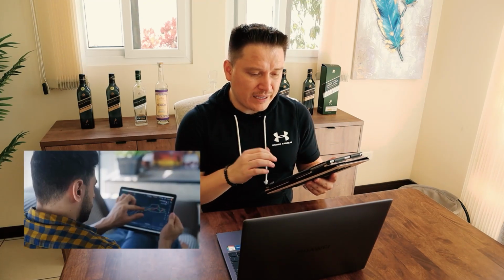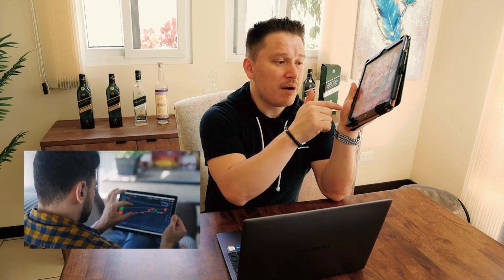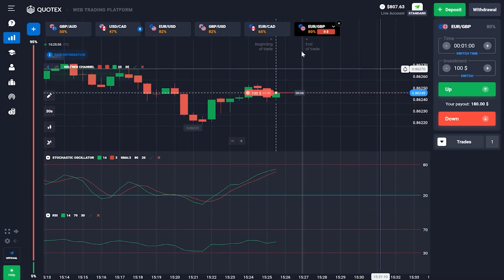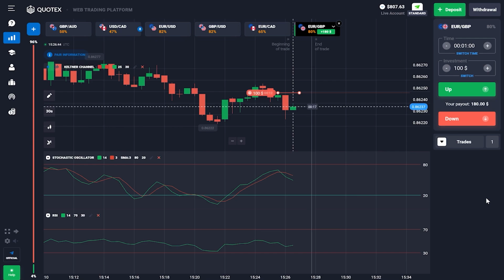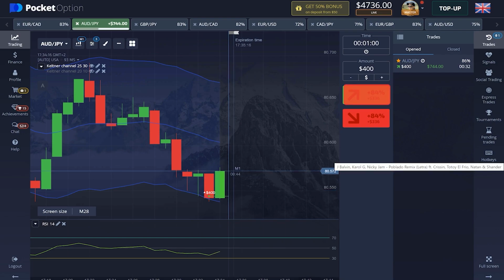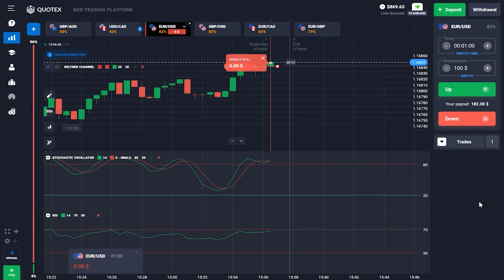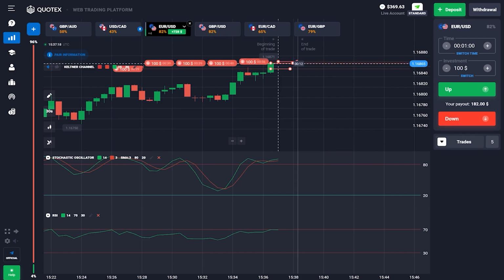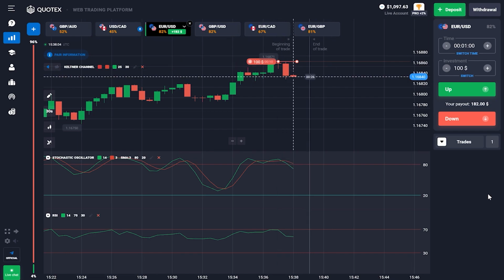📉😱Binary Options for COMPLETE BEGINNERS in 2026💰📈(FULL TRAINING)🤑💵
🤑JOIN The Live 24 Hour Binary Room for ONLY $29.99

Timecodes

0:00 Intro
1:30 What are Binary Options?
3:53 Are Binary Options Legal?
8:09 The Story of Binary Options
13:14 What Do You Need to Start Binary Options...
19:45 Is Trading Binary Options EASY?
23:00 Easy vs Simple
28:03 What are Brokers and How to Choose One?
33:33 Binary Options in the United States
37:43 How To Start Trading Step by Step